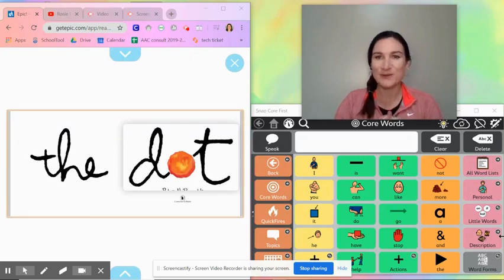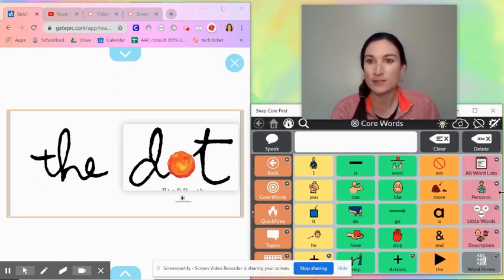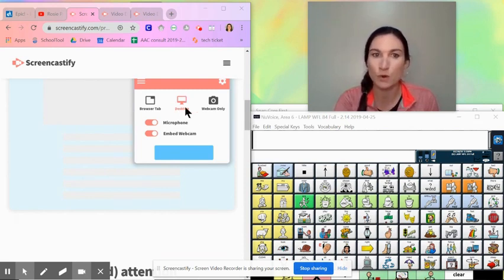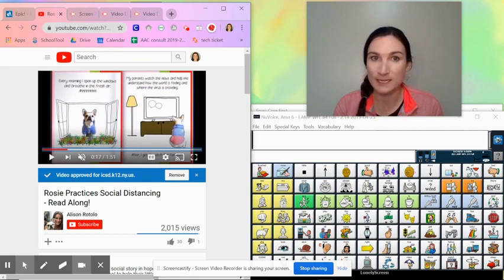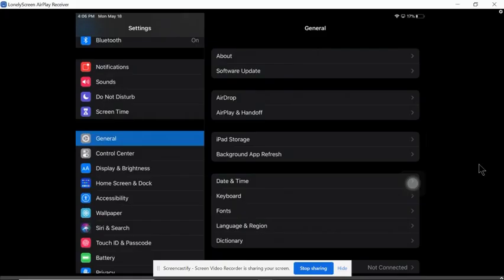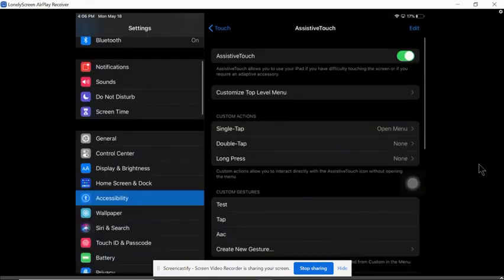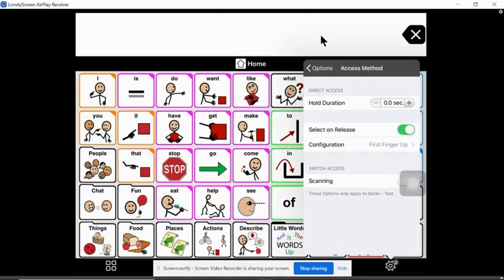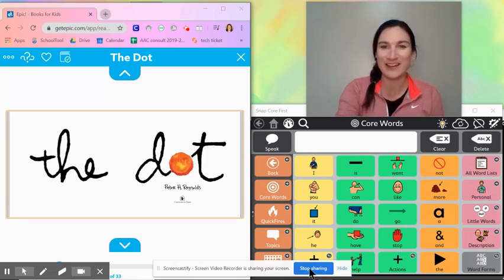Recording Videos to Model AAC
How to use Screencastify to make short videos for AAC modeling. Tips on iPad modeling for TouchChat with WordPower, LAMP WFL, Proloquo2Go and Snap Core

Shorter tech tips on instagram @sgregorySLP